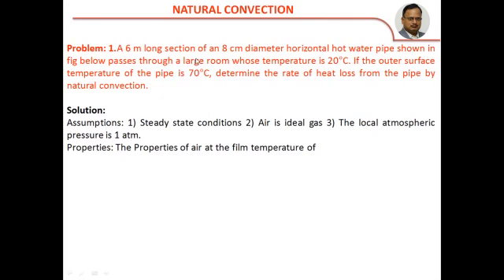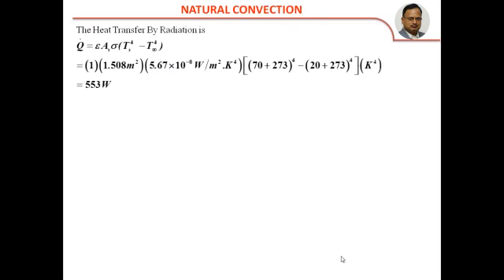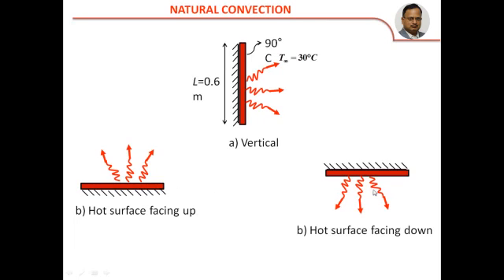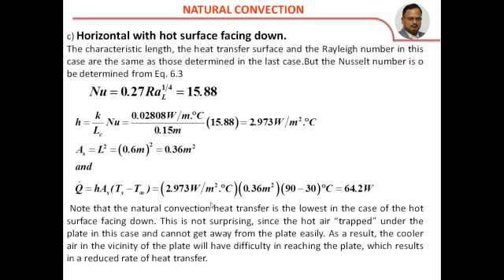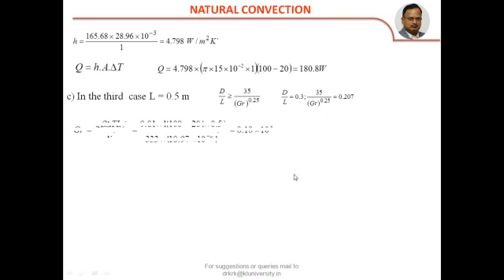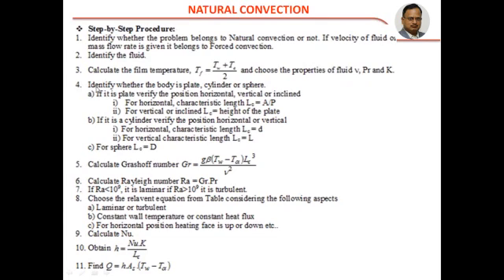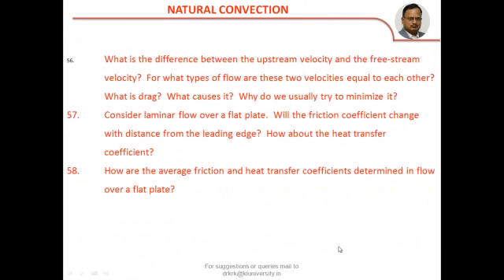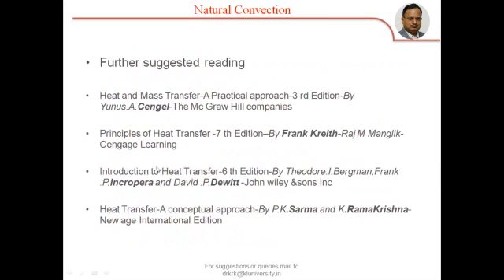VEC Heat Transfer, Lesson 18 Part 2, Prof K Rama Krishna